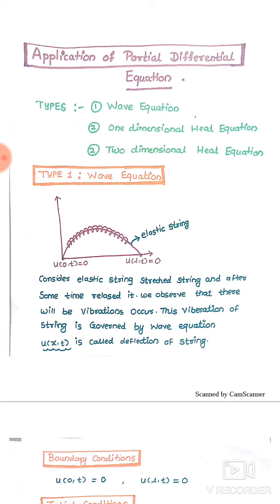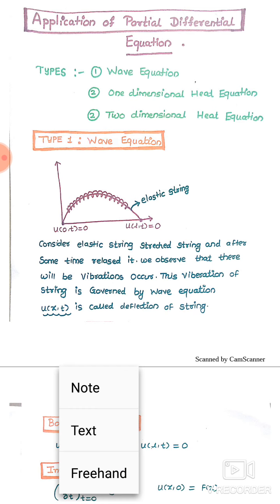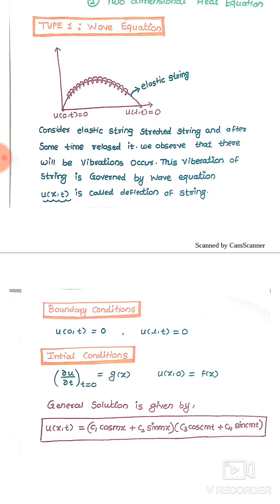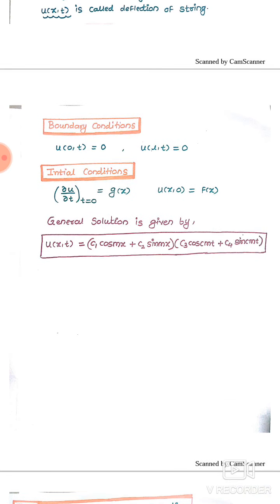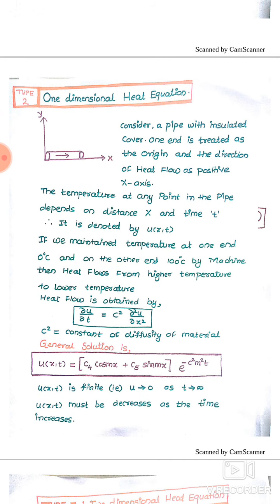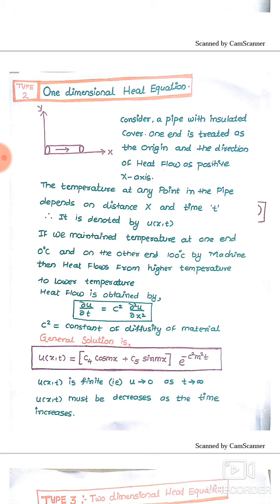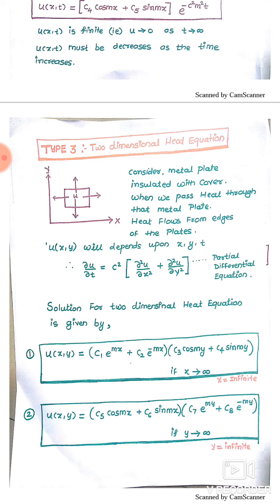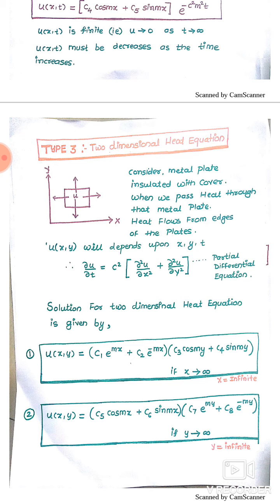Application of partial differential equation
Prof. R. S. Unhale